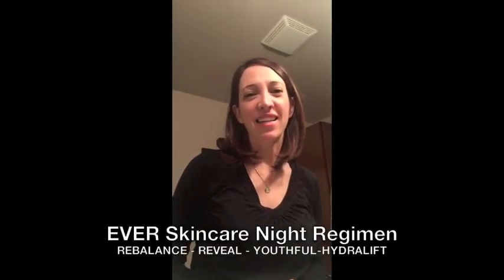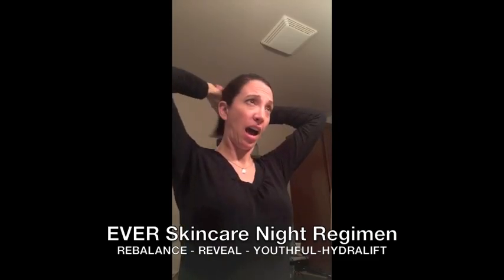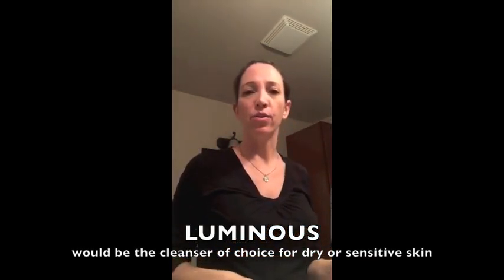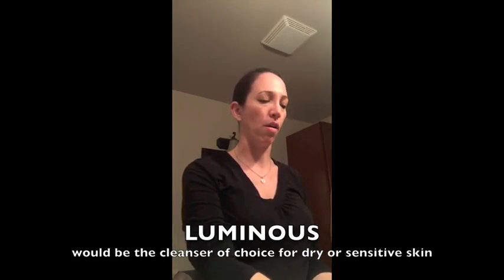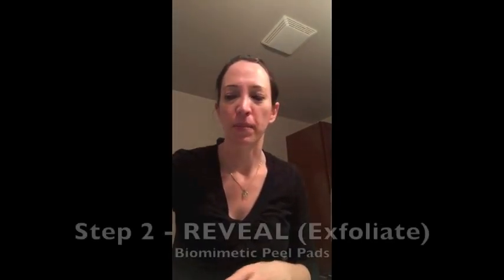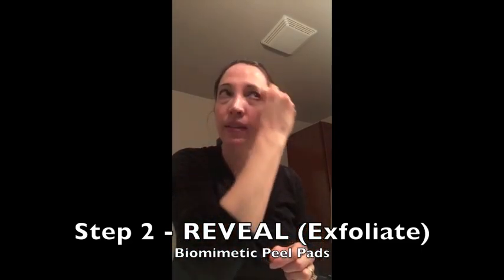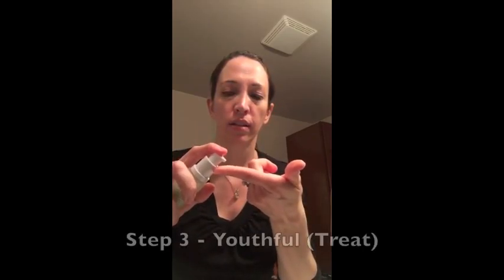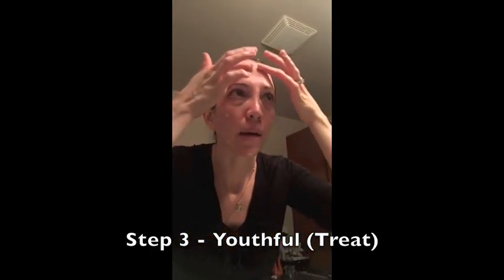EVER Skincare - Using the Regimen at Night